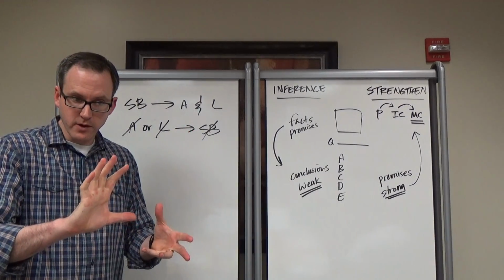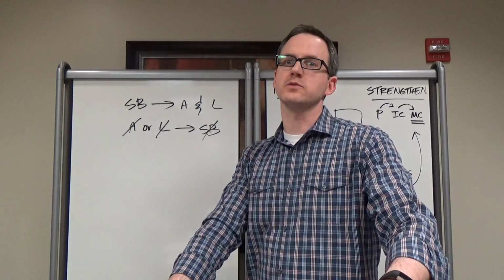LSAT | Test 74, Section 1, Q10 - Expensive antiques [#152] (Apr 12, 2017)